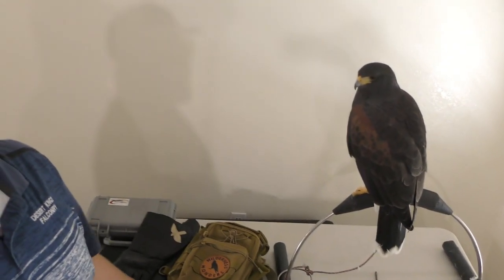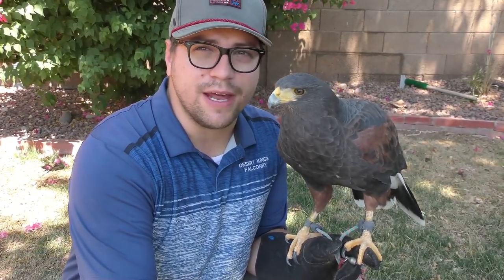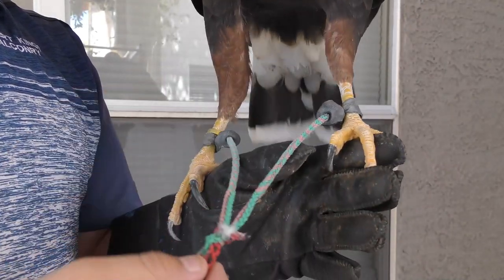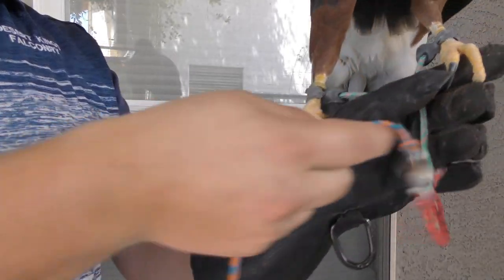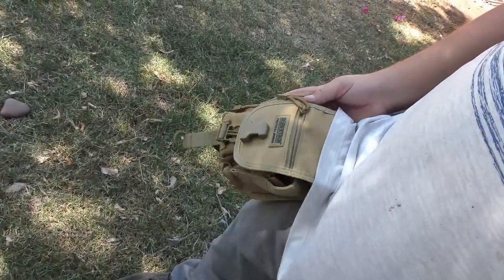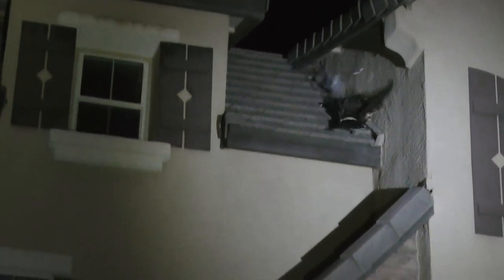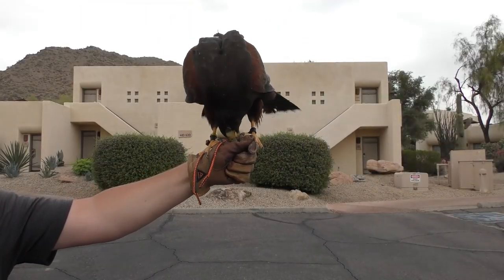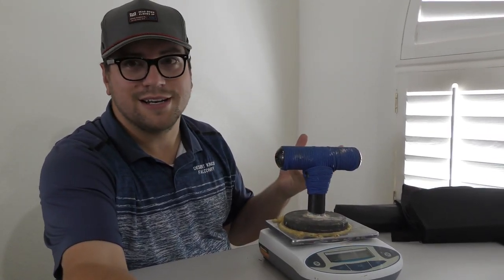Basic Falconry Equipment We Use Every Day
We rely on our equipment every day to keep our birds safe.  Much of this equipment have been in use for thousands of years.  All Our birds are train with the upmost care and equipment that keeps them healthy.